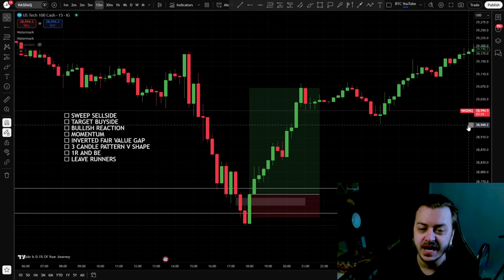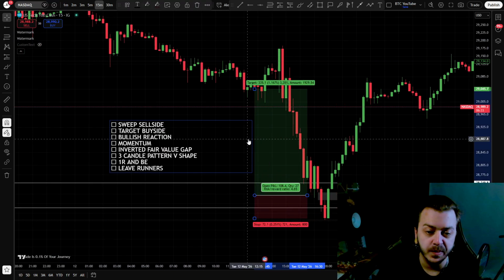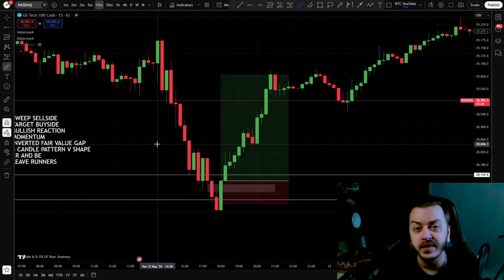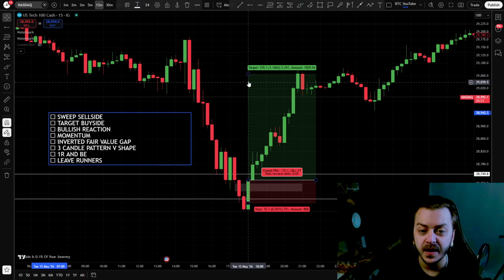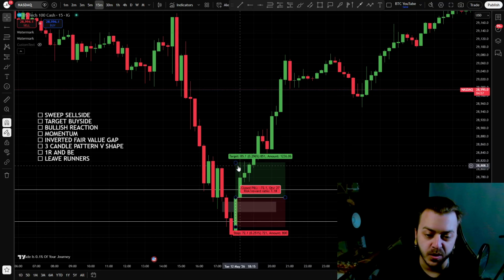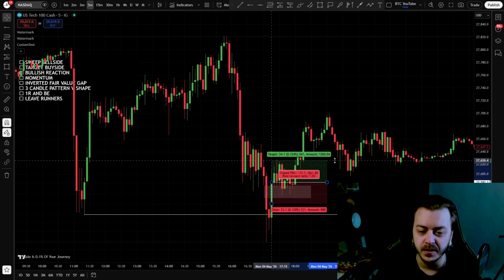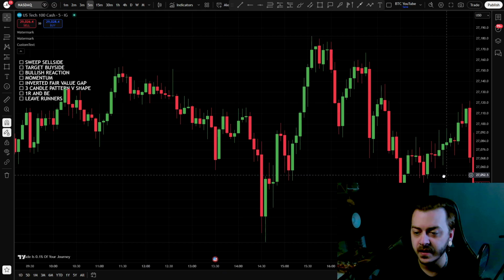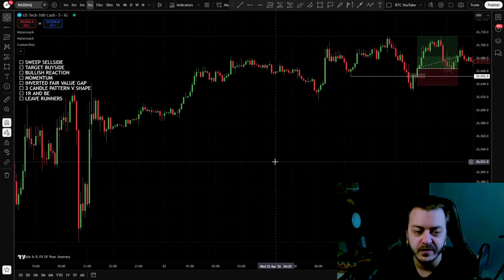Trading Futures Is Hard... (Here's How I Became Profitable Trading Inversions...)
If you've been struggling with futures markets recently due to poor price action, this video is for you. I'll show you my current simple trading strategy to navigate these challenging conditions and how I use price action trading to find opportunities. This approach is especially helpful for futures trading for beginners trying to understand market analysis during difficult periods.

Aiming for 200 members soon, then I'll do ANOTHER account giveaway for Lucid :)